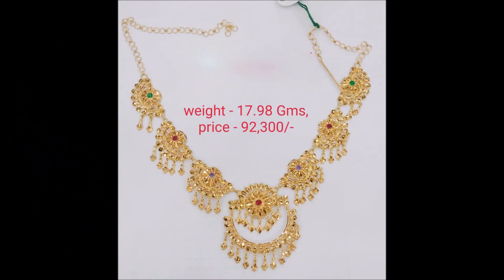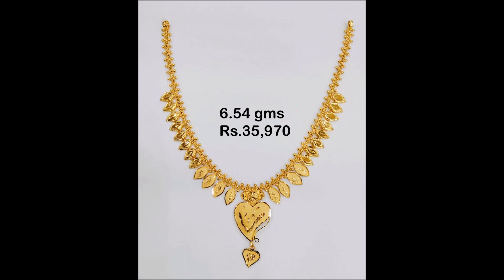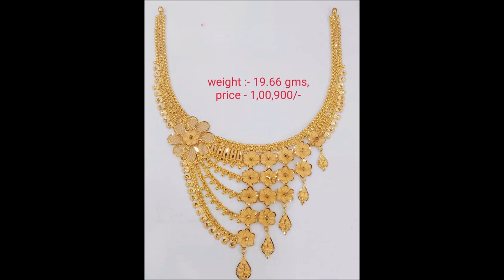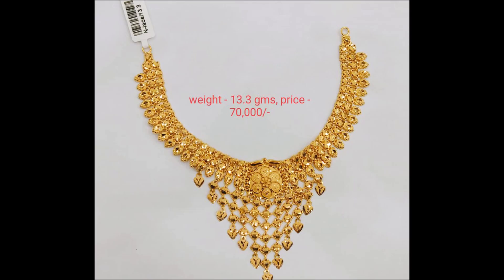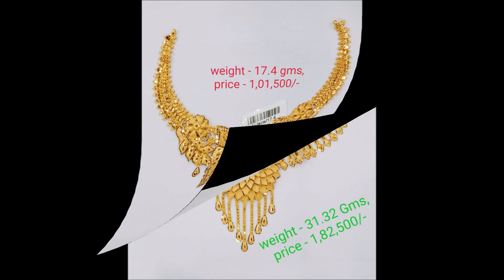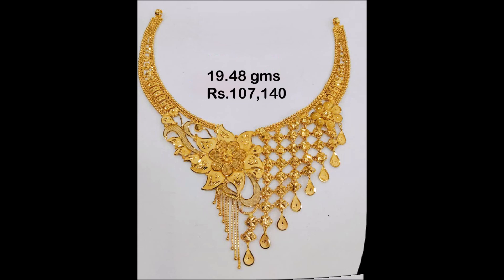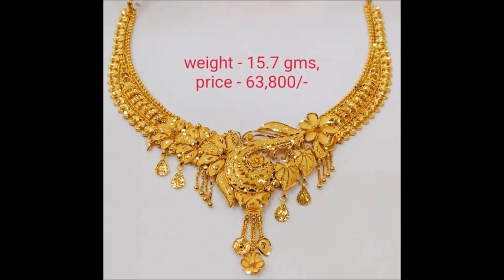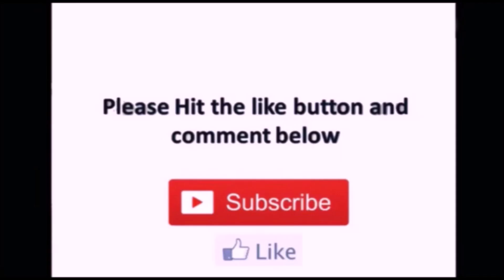Latest Gold Necklace Designs With weight & Price | Gold new modles necklace designs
goldnecklacedesignswithprice designergoldnecklace todayfashion Latest Gold Necklace Designs With weight & Price | Gold chain necklace designs

Thanks
Today Fashion